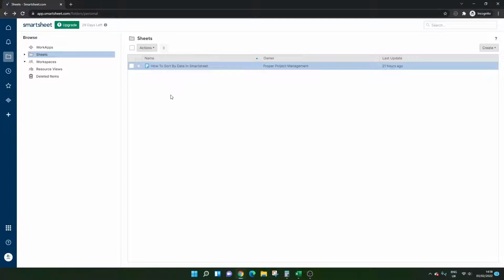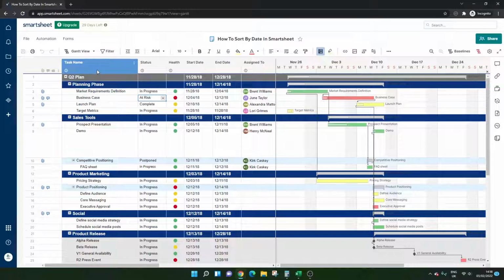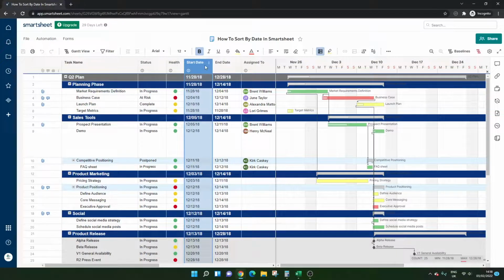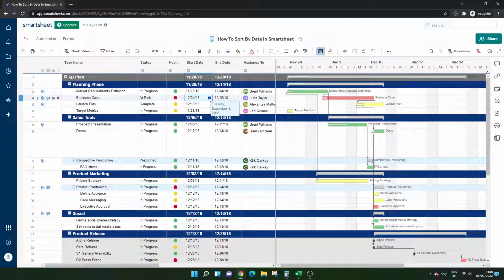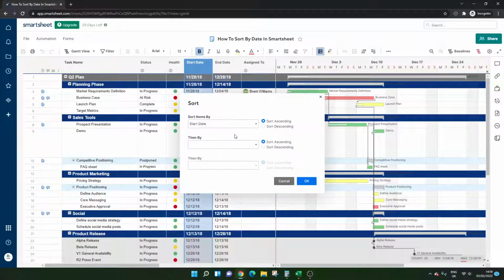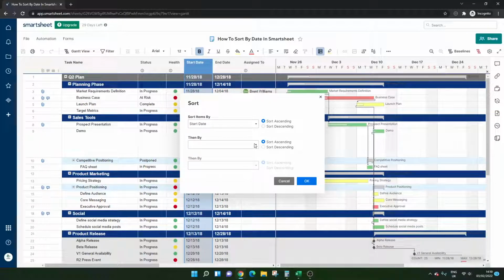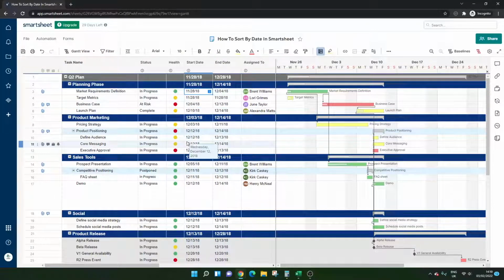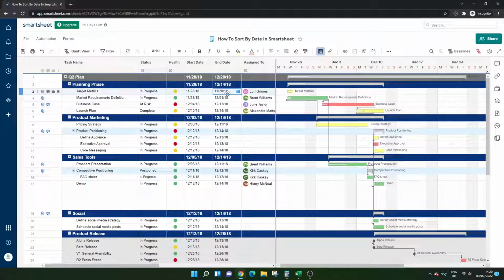How To Sort By Date In Smartsheet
Are you wondering how to sort by date in Smartsheet? This tutorial explains all you need to do.